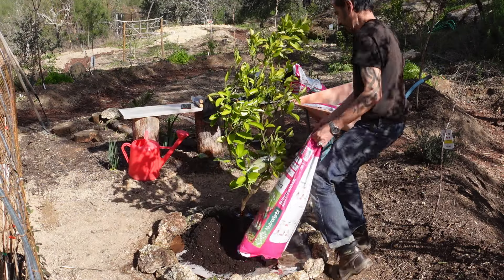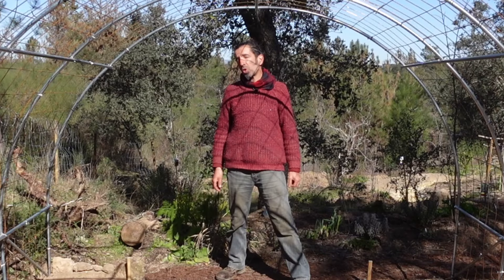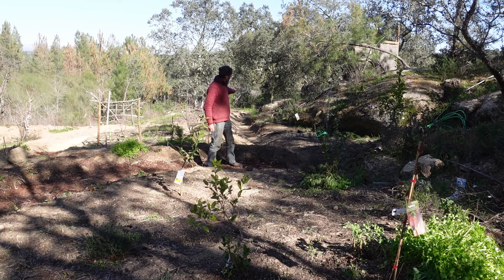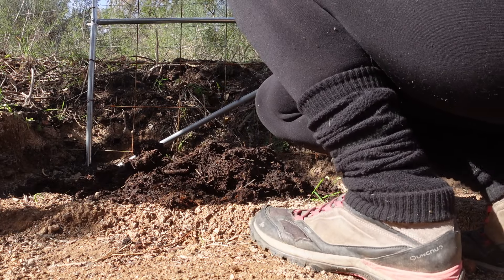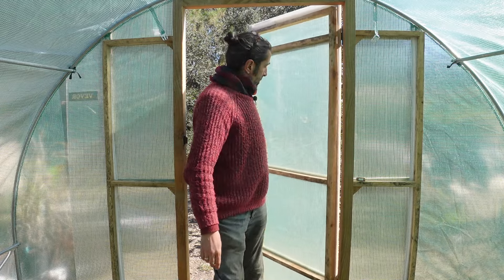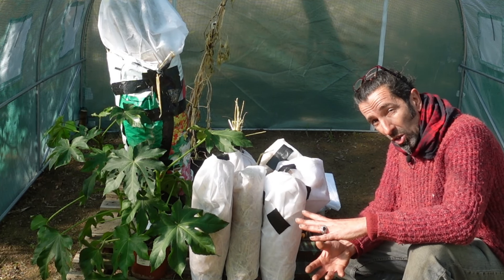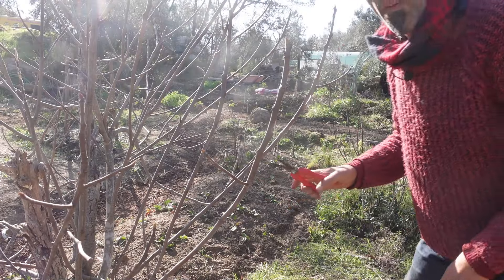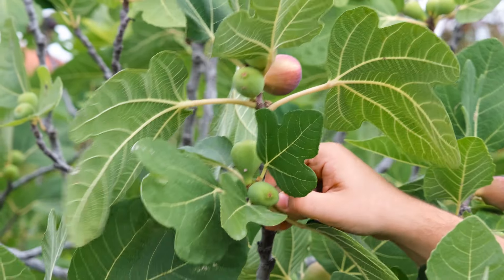LOOK what we built in our permaculture FOOD FOREST - Ep3 WEEK 2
WHAT have we built? Join us on day 11 of the creation of our new FOOD FOREST following PERMACULTURE PRINCIPLES. Where we aim to beat the cost of living crisis and become self sufficient and in a sustainable way.

You can follow our progress from day 1, the very beginnings of our food forest as we create SWALES, plant trees, learn the whats, the whys and how to follow permaculture principles, guildings, compost and soil regeneration.

We are The Wildlanders Off Grid! A family learning how to live the good life sustainably and on a tight budget.

We hope to inspire others to make their dreams a reality.

We've lived on the road as nomads for 4 years and now we're creating our dream homestead, off grid in central Portugal and living simply off the land.

If you're interested in learning how to set up an off grid homestead, or family off grid living follow our journey with us. We've never lived off the grid so it's a voyage of discovery!

We would like to say a BIG THANK YOU to all of our Subscribers and everyone who watches our videos and for all the lovely comments, it really does mean a lot to us.